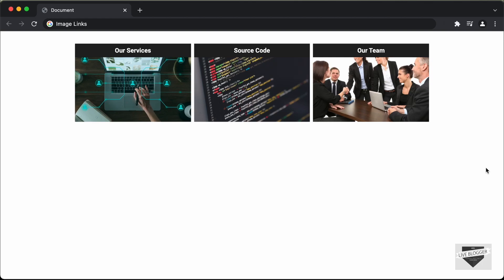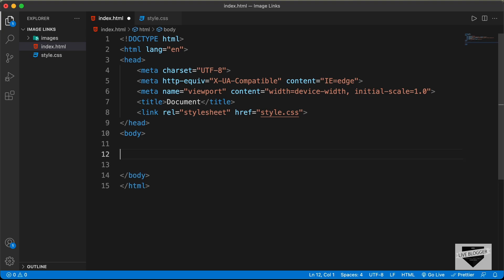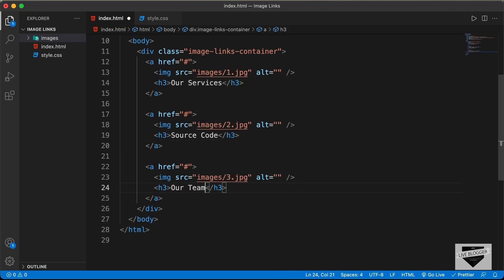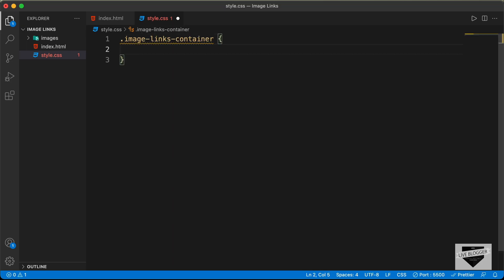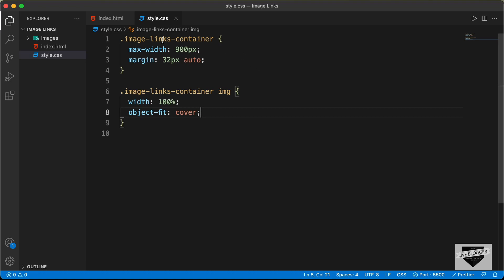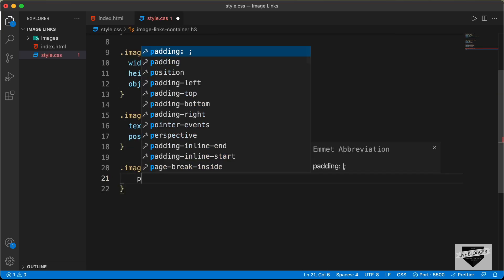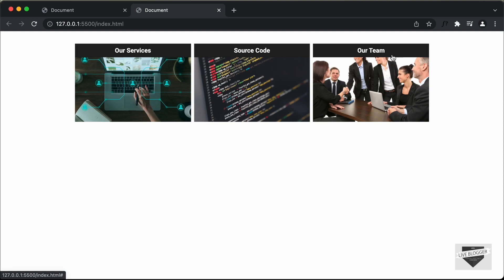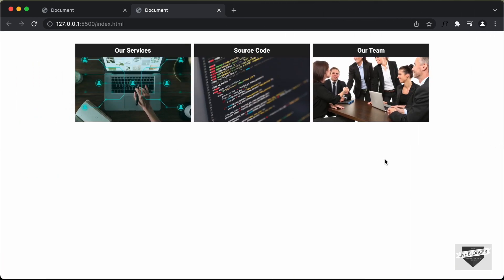How To Add Links To Images In Your Website Using HTML & CSS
Hi guys, in this video we will create image links for our website using HTML and CSS. I hope you will find this useful.